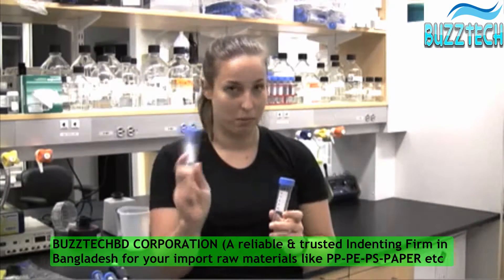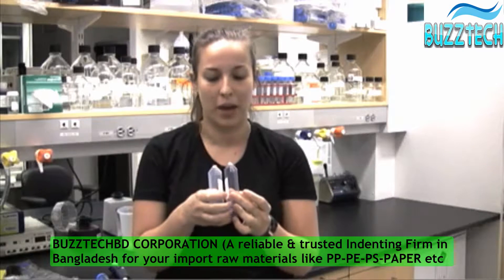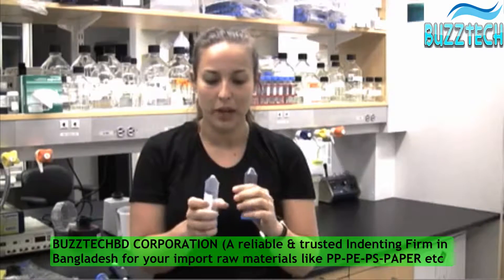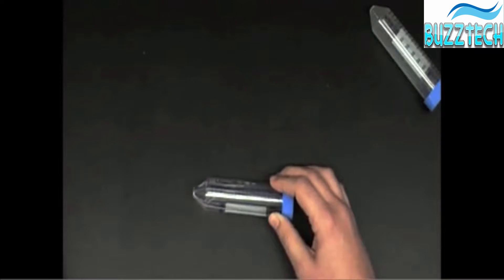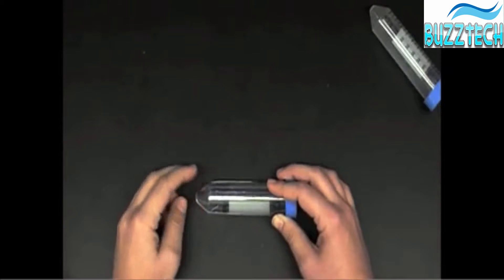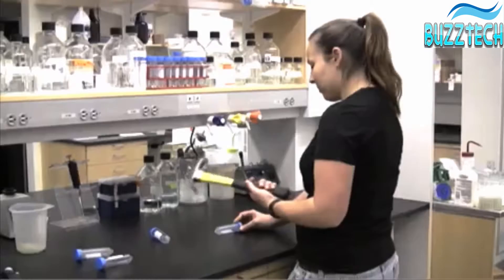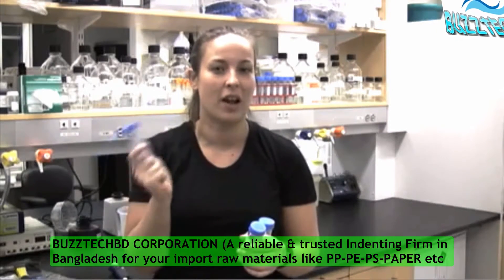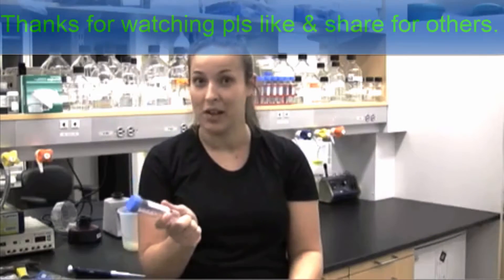What is different of Polypropylene & polystyrene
What is different of Polypropylene & polystyrene? Polypropylene vs Polystyrene, Difference Between Polystyrene and Polypropylene,